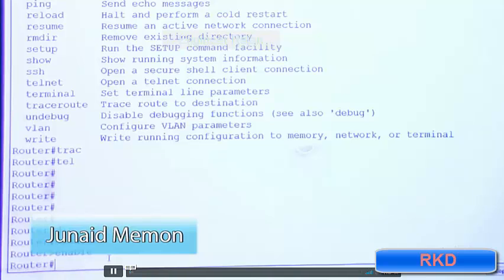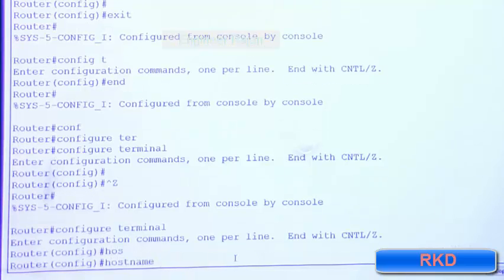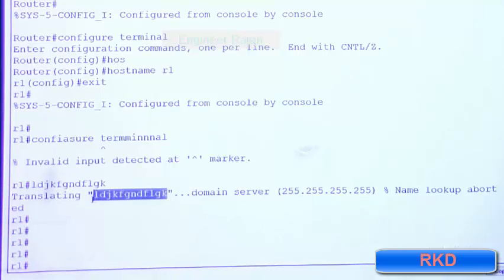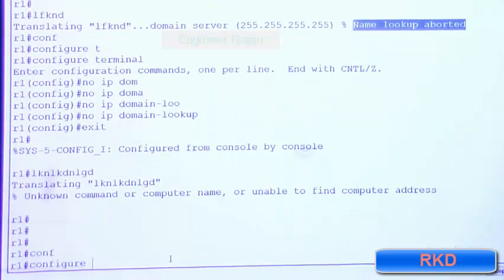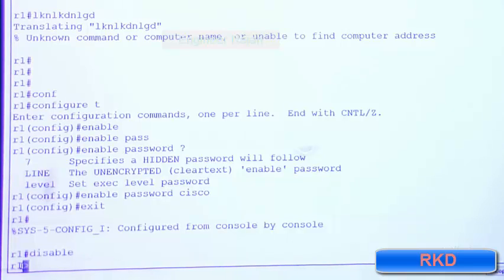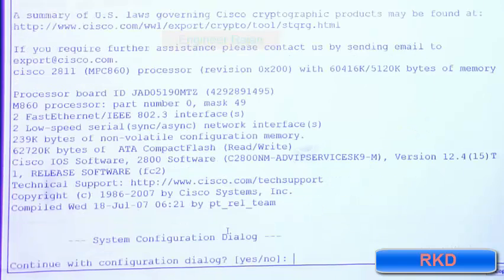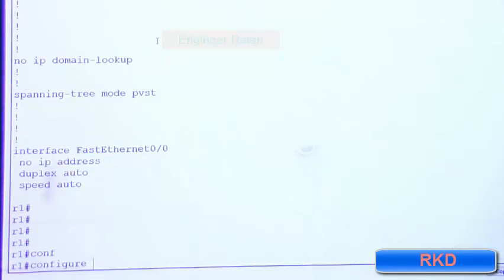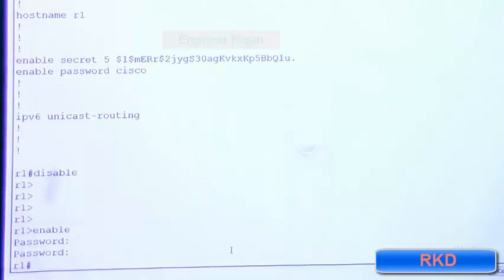10-CCNA: Layer 2 – Cisco IOS LAB Part-2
Junaid Memon is greatest lecturer of CCNA.

Layer 2 – Cisco IOS LAB